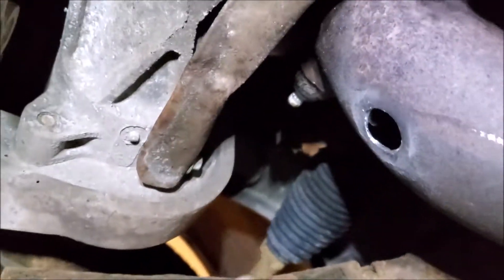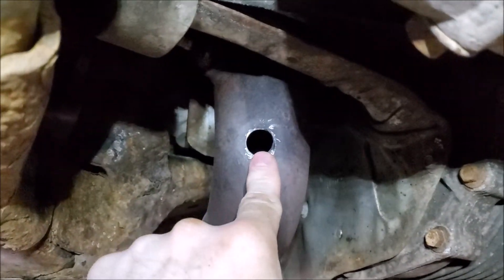O2 sensor fix in 10 minutes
How to fix any "stuck" O2 sensor or rather some out of the box thinking... O2 sensor relocation.
O2 sensors
Mig Welder